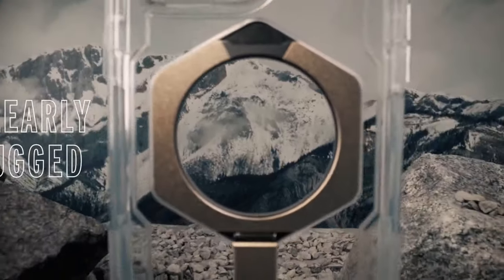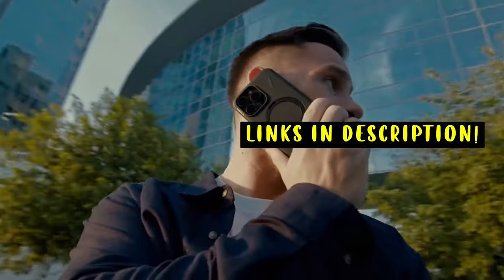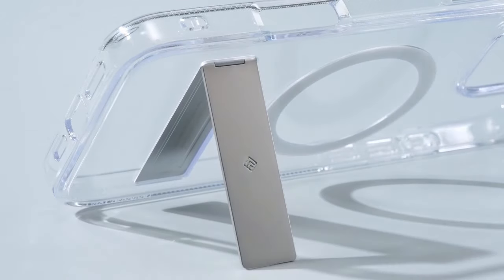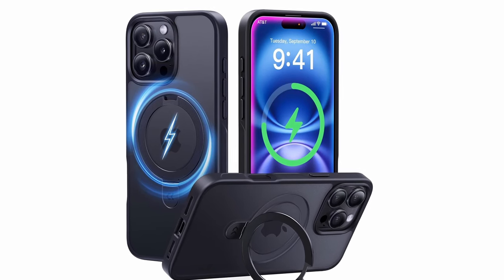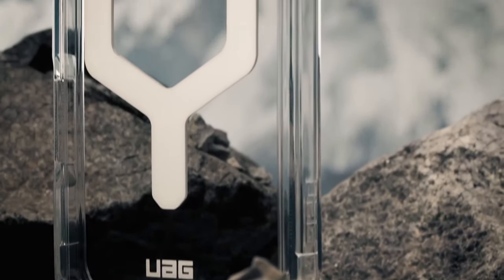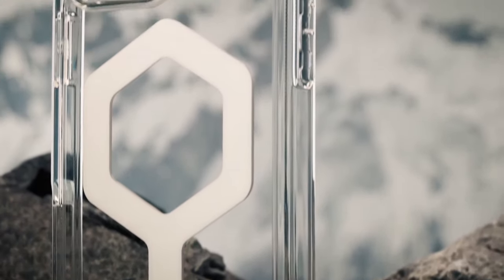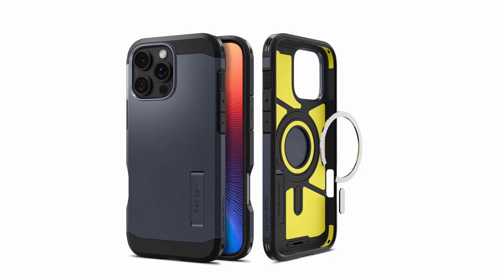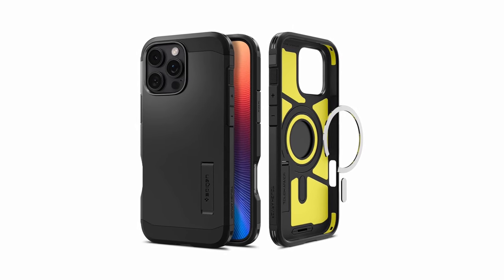Must-Have iPhone 16 Pro Kickstand Cases!🔥🔥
Welcome beautiful people, Let's talk about the best iphone 16 pro kickstand cases! I have made a list of the best iphone 16 pro kickstand cases which will help you decide which one to choose.

Quick Links:✔
   introduction 0:00

I have prepared this video guide for the best iphone 16 pro kickstand cases to give you the ins and outs to help you make the right choice. So let's get started.
For those seeking convenience and versatility with their iPhone 16 Pro Max, a kickstand case is an essential accessory. These cases not only offer robust protection but also feature built-in stands that allow for hands-free viewing and easy multitasking. Perfect for watching videos, video chatting, or following recipes, kickstand cases provide practical functionality alongside stylish design.
The Caseology Capella Mag Kickstand case offers a stylish and protective solution for your iPhone 16 Pro.
The CASEKOO Shockproof Slim case for iPhone 16 Pro offers a versatile and protective solution.
The URBAN ARMOR GEAR Plyo XTE clear case for iPhone 16 Pro offers a combination of style, protection, and functionality.
The TORRAS 360° Spin kickstand case for iPhone 16 Pro is a flagship offering from the Ostand Series, meticulously refined over nine years for superior design and functionality.
This case shines with its pioneering 360° spin stand, which offers an impressive range of viewing angles.
The Spigen Tough Armor case for iPhone 16 Pro offers exceptional protection. Its premium materials and reinforced construction safeguard your device from drops and scratches.

AllCasesHere is a participant in the Amazon Services LLC and other affiliate Associates Program, an affiliate advertising program designed to provide a means for sites to earn advertising fees by advertising and linking to Amazon and other platforms. As an Associate, I earn from qualifying purchases.